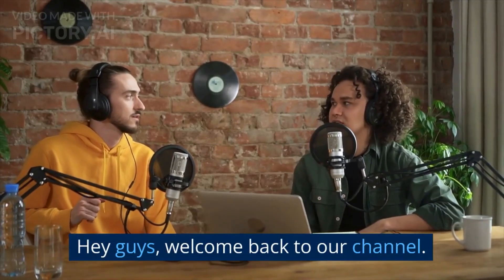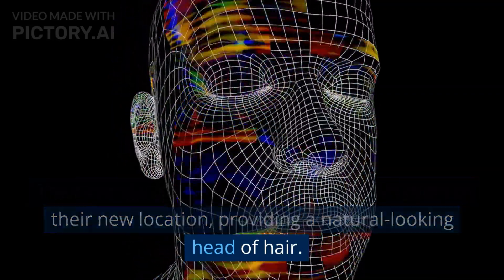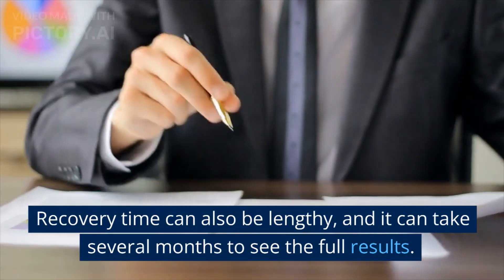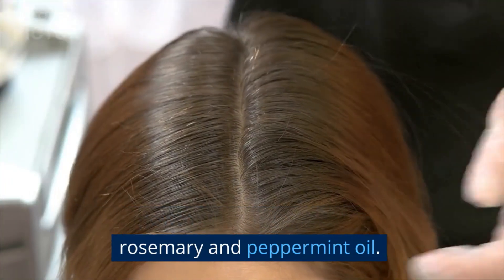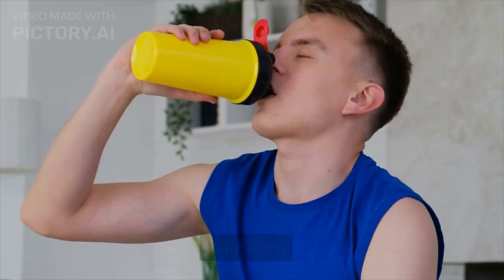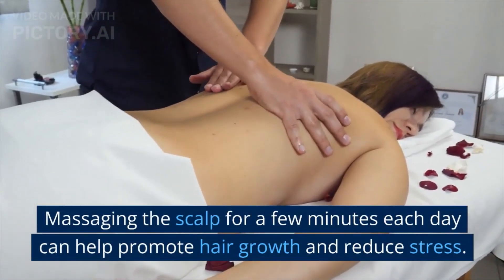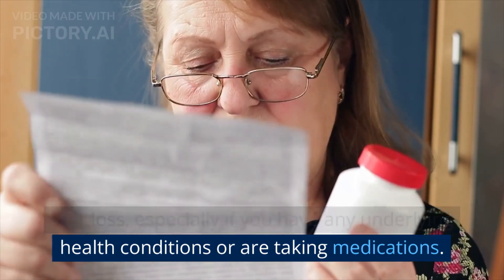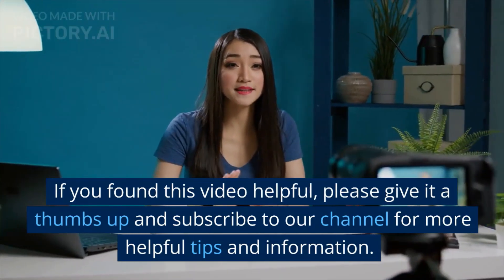How to Regrow Hair today (including the natural way)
How to Regrow Hair today (including the natural way). In this video, we will cover everything you need to know about regrowing hair, including natural ways to do so. Hair loss can be a frustrating experience for both men and women. If you're struggling with hair loss or thinning, you're not alone.

In this video, we will explore the various causes of hair loss, such as hormonal hair loss, alopecia, and baldness. We'll also dive into the ways you can prevent hair loss, such as through proper nutrition and lifestyle habits.

We'll discuss how to stop hair loss and regrow hair naturally, by incorporating specific nutrients and trace minerals into your diet. Some of these key ingredients include DHT blockers like saw palmetto and pygeum, collagen, silica, B vitamins, biotin, and keratin.

We'll also explore how to reverse hair loss signs, including how to regrow a receding hairline. We'll provide you with actionable hair growth tips, such as scalp massages, using essential oils, and avoiding harsh chemicals and heat styling tools.

Finally, we'll talk about hair loss remedies and hair loss treatments, including prescription medications and hair transplant surgery. Whether you're looking for a natural remedy or a medical treatment, we've got you covered.

So if you're ready to take control of your hair loss and learn how to regrow hair, tune in now to learn everything you need to know. Chief Erican